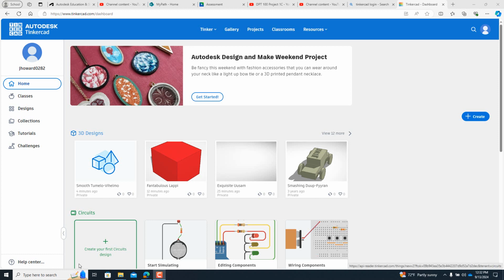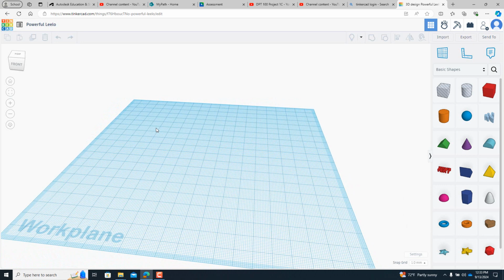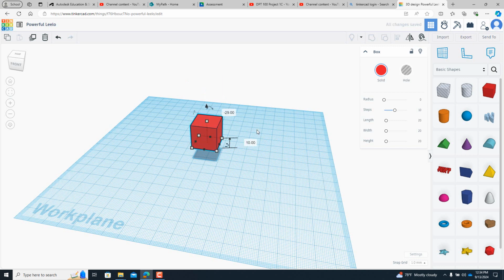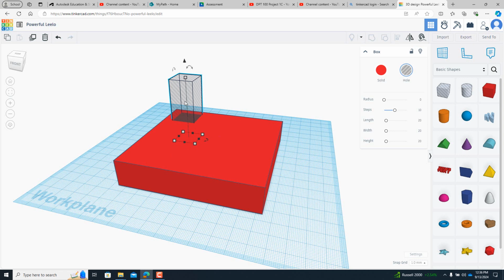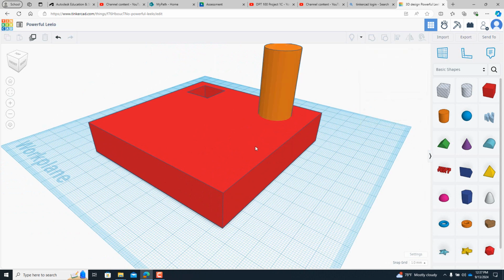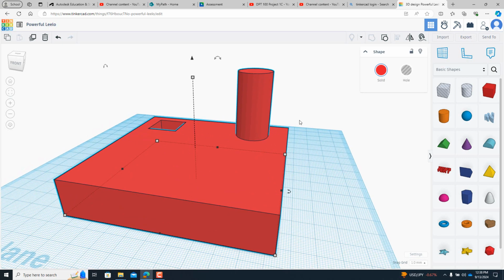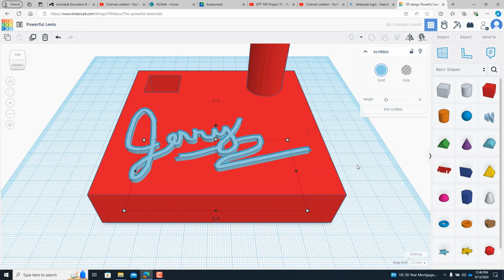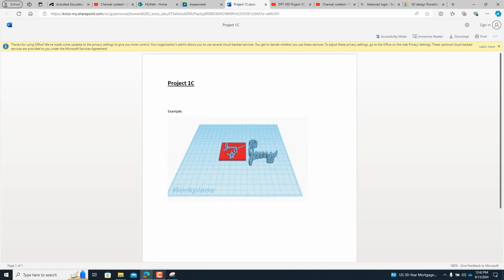DPT 100 TinkerCAD Fundamentals